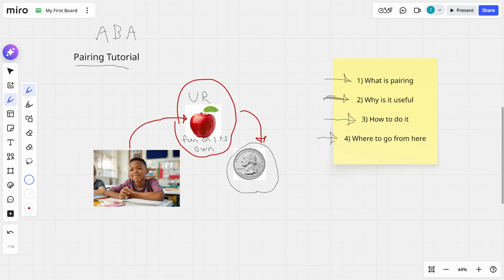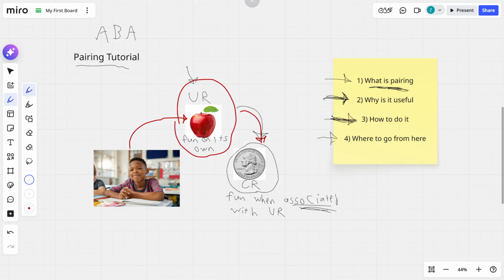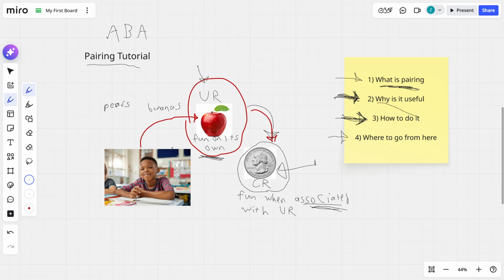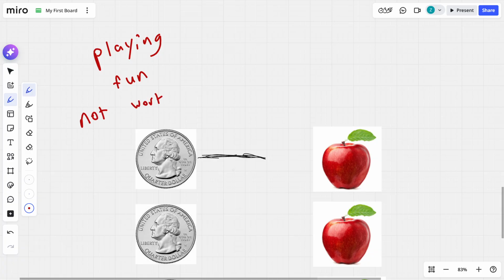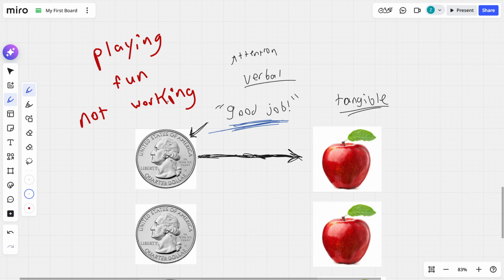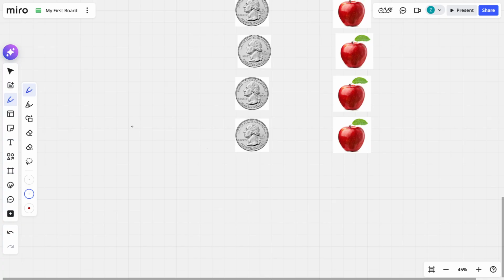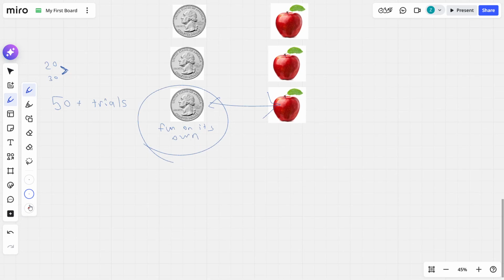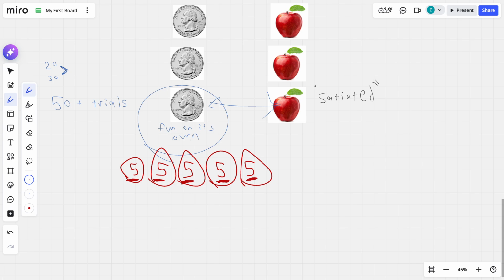Pairing Tutorial: How to Pair Conditioned and Unconditioned Reinforcers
Get your child or student to motivated to earn tokens as much as they want to earn their favorite snacks with one of ABA's most useful methods: pairing! We all love money... but why? It is useless on its own. However, the fact that we pair it with every awesome thing that money can buy makes that money more alluring than even many of those things you can directly enjoy. This video will show you how to we make connections between stimuli by having them presented very quickly side by side, connecting the emotions we feel about one stimulus to another.